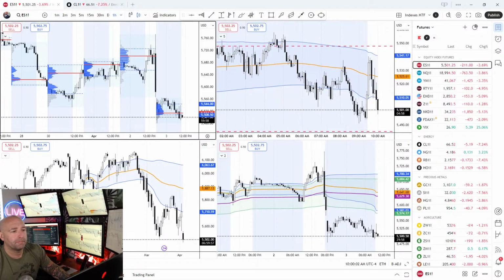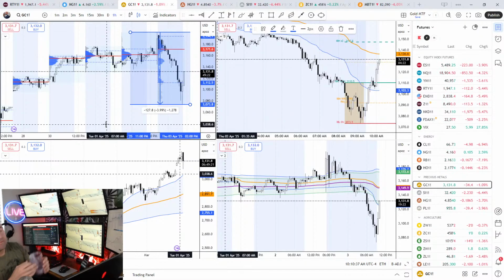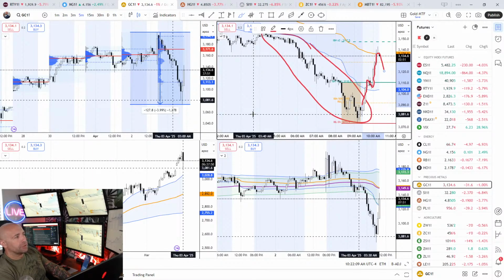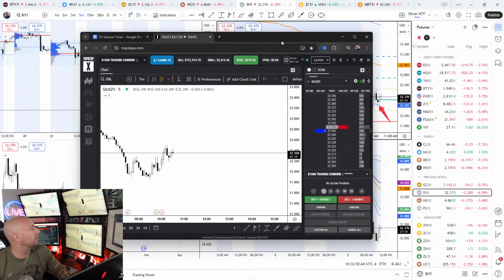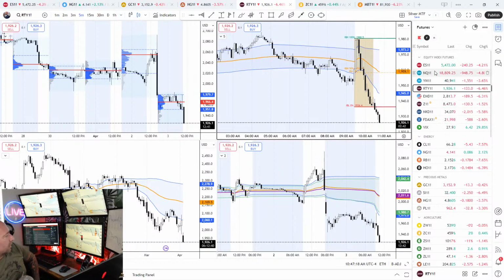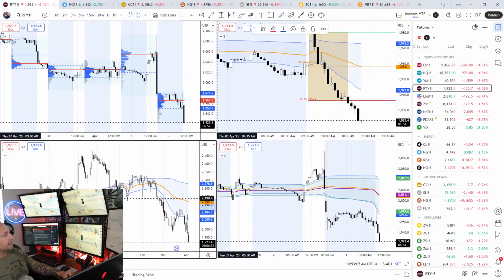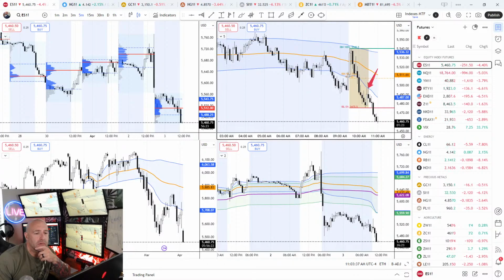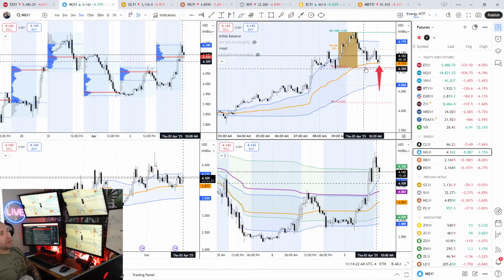Live Trading Futures with My VWAP Wave Strategy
📈 Live Day Trading Futures | Real Trades, Real Strategy, Real Results

Welcome to the live stream! I'm trading futures live using Auction Market Theory, VWAP, Volume Profile, and price action. Every setup I take is based on my proven VWAP Wave system, with clear rules and risk management.

👨🏫 What to Expect:
Live futures trading with real entries and exits
Deep dive into setups like Return to Value, VWAP Bounce, and Price Discovery
Market structure analysis using Volume Profile, Initial Balance, and VWAP bands
Education + execution in real time
Q&A and chat interaction (when the market allows!)

💰 I'm a verified profitable trader, course creator, and full-time mentor.
I help traders learn how to read the auction and execute with confidence.

📅 I stream Monday through Friday, 10am to 12pm EST